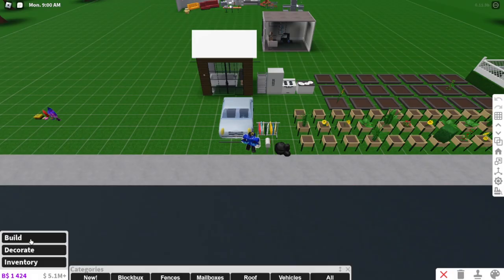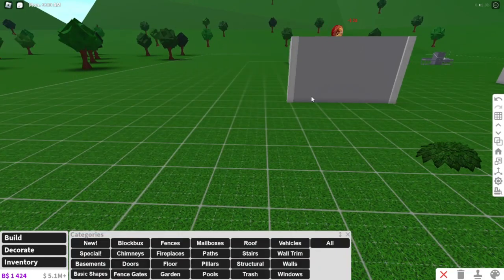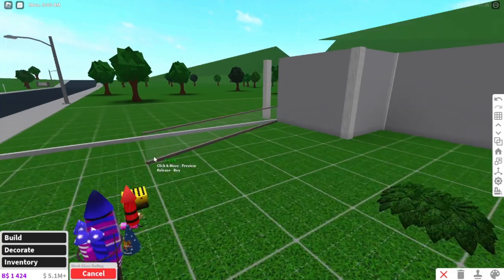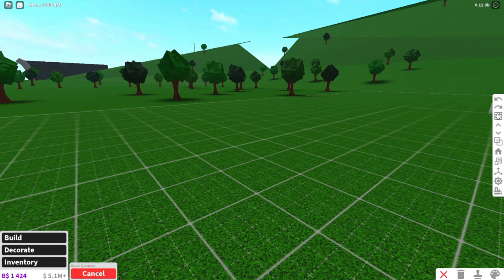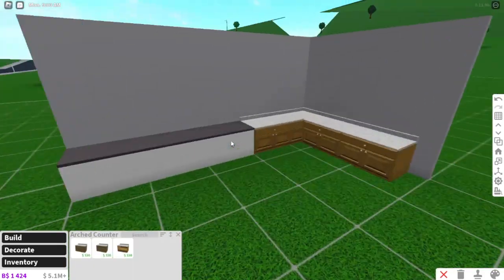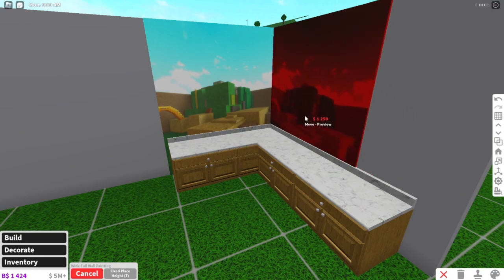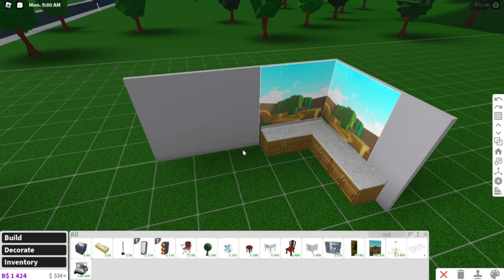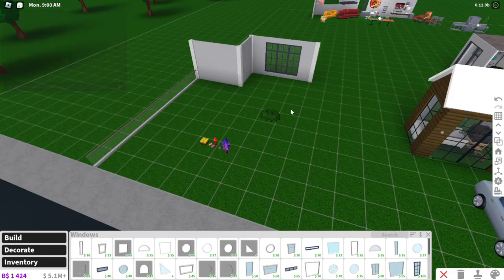Bloxburg Adanced Placing FOR FREE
Finally, a video where you can build homes WITHOUT advanced placing BUT with ADVANCED PLACEMENT (it makes sense)